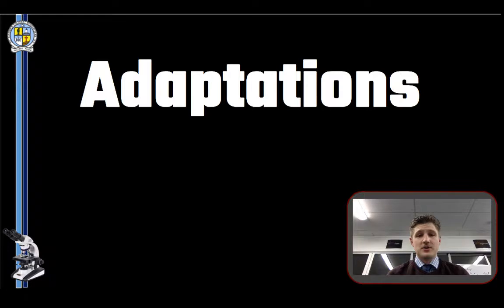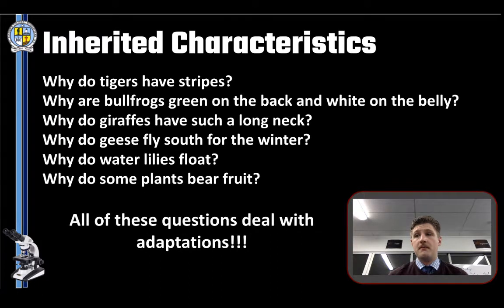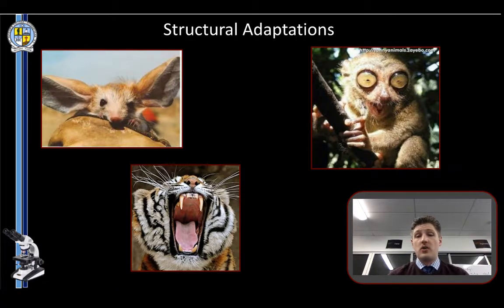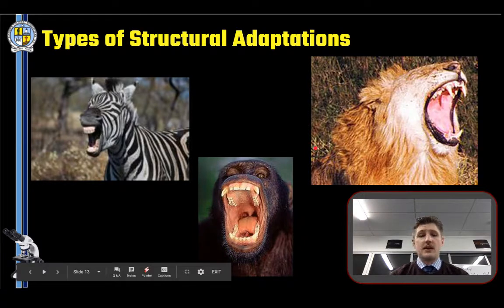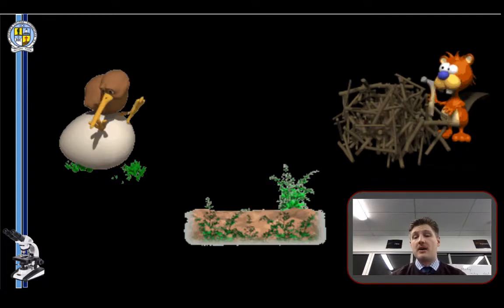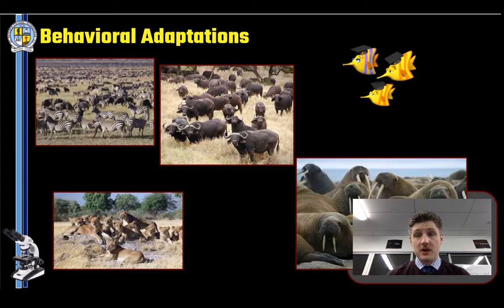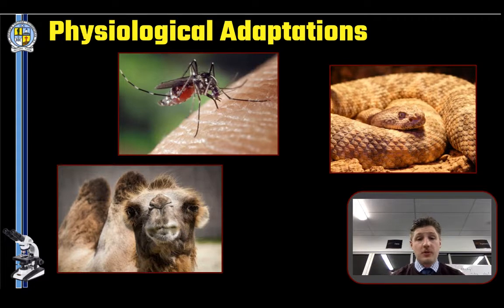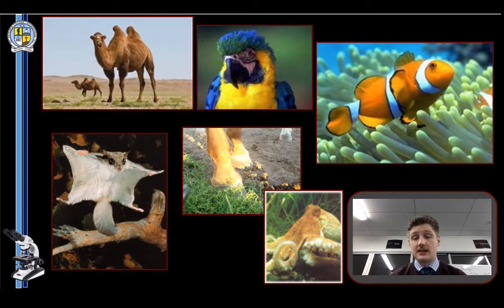Animal Adaptations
In the Video you will learn about the 3 main types of Adaptations, Structural, Behavioural and Physiological.